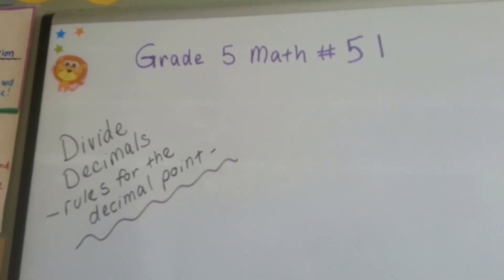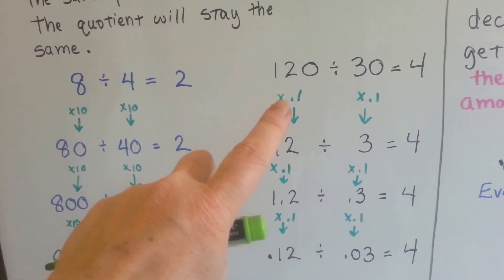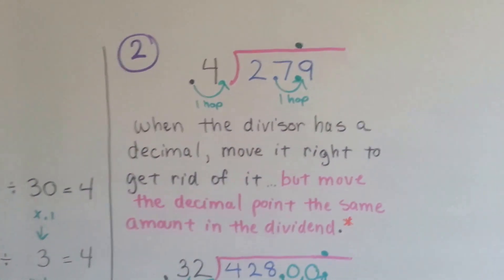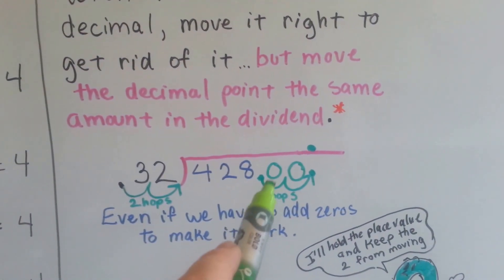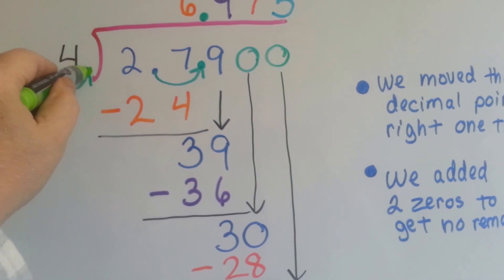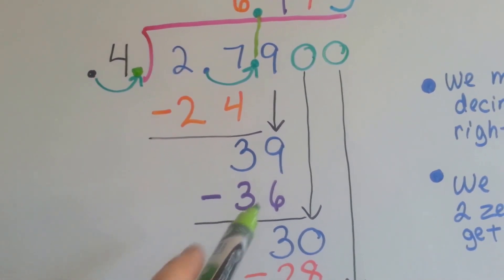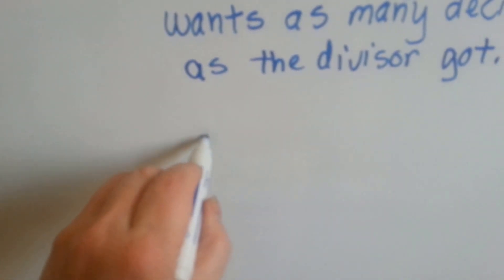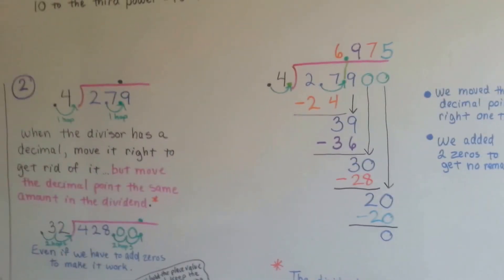Grade 5 Math #5.6, Divide Decimals - Rules for the Decimal Point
How increasing the divisor and dividend by the same power of ten will keep the quotient the same. How to move or remove decimal points from the divisor to do long division. #51